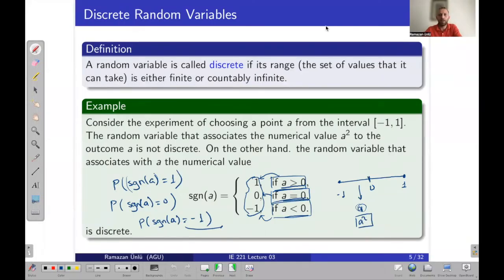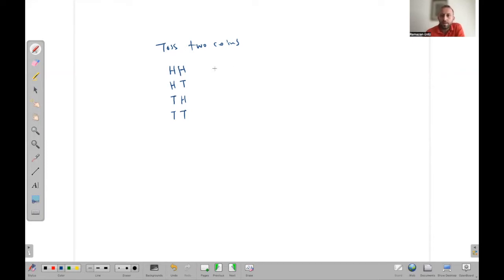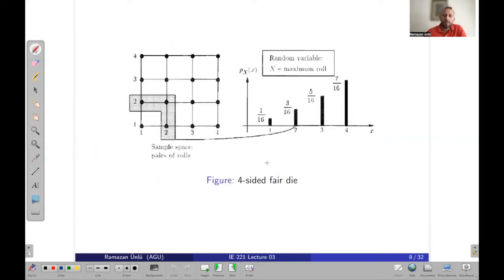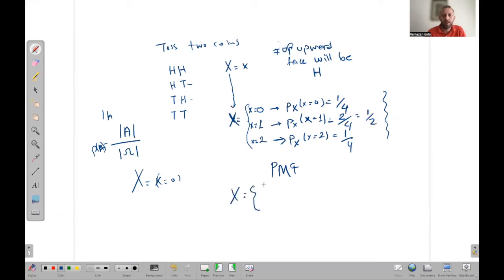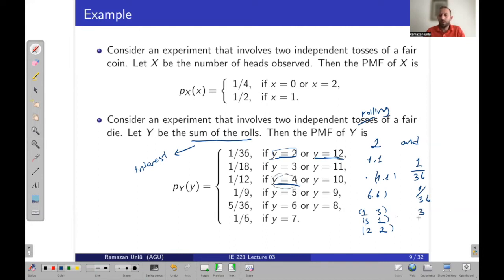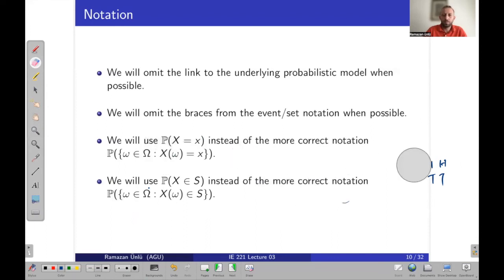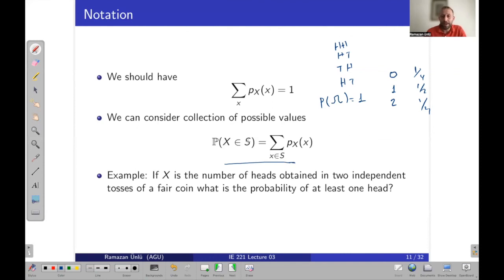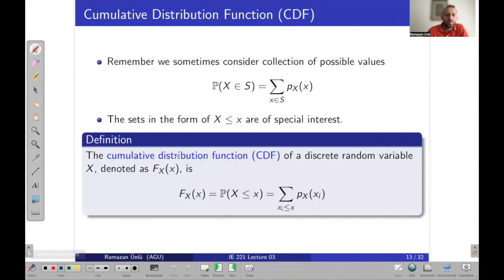IE221 Lecture3 Part2